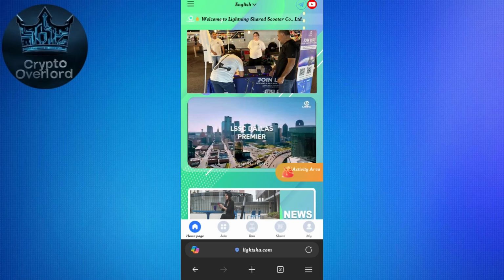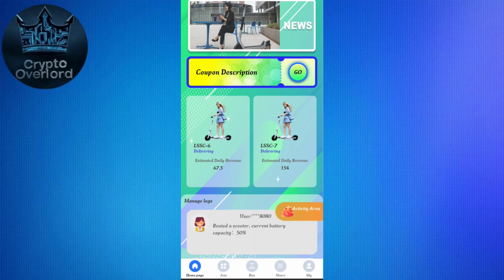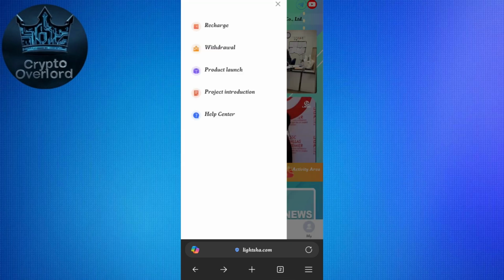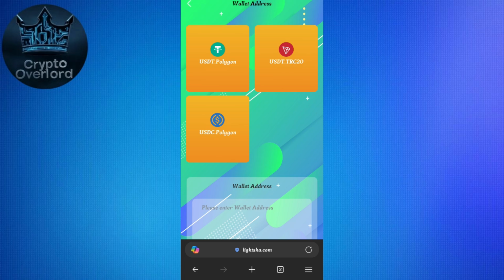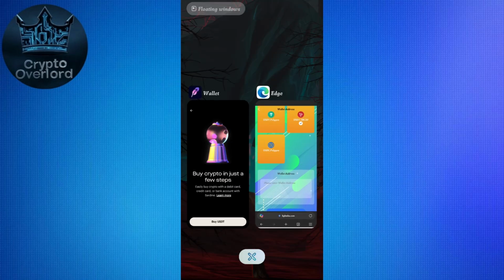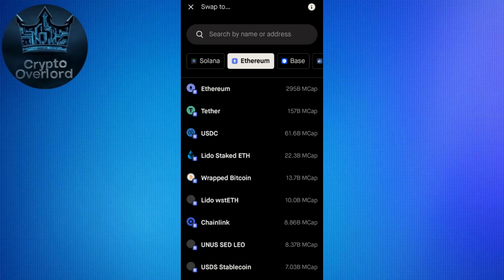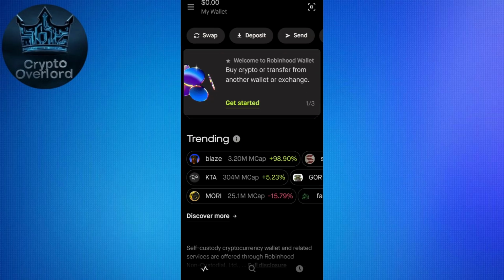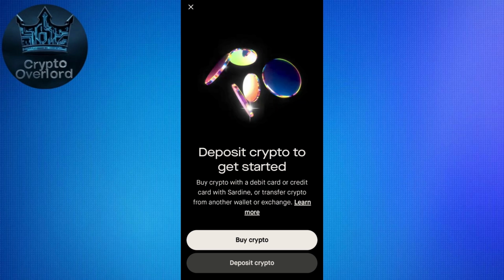How to Withdraw Money from LSSC to Robinhood – Complete Crypto Cashout Guide (2025)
Looking to move your crypto earnings from LSSC (Lightning Shared Scooter Company) into Robinhood? In this guide, we show you exactly how to withdraw from LSSC and get your money into your Robinhood account step-by-step.